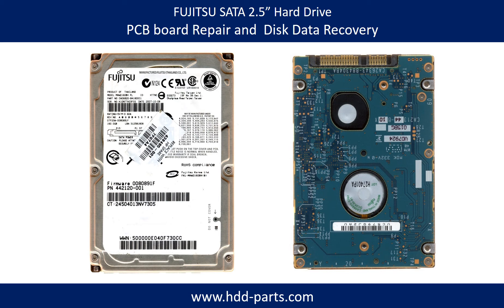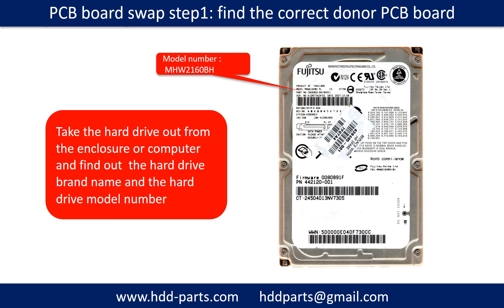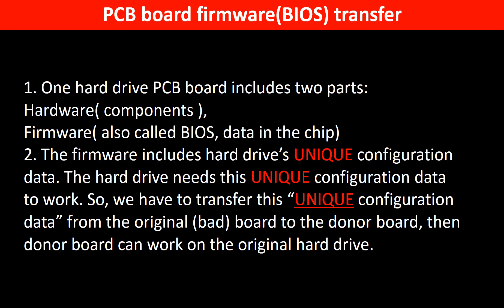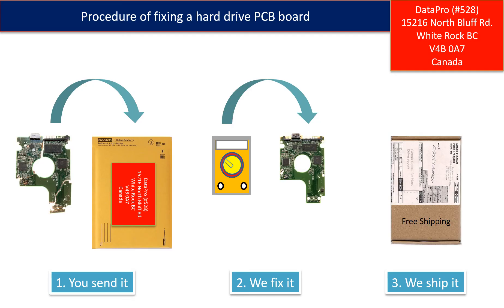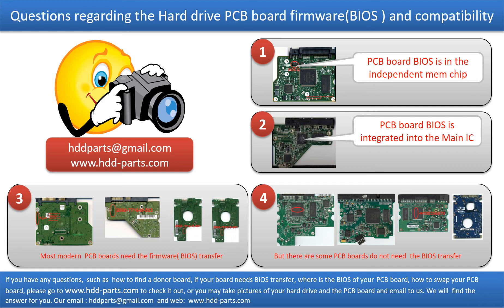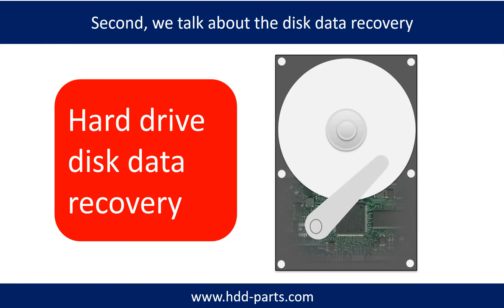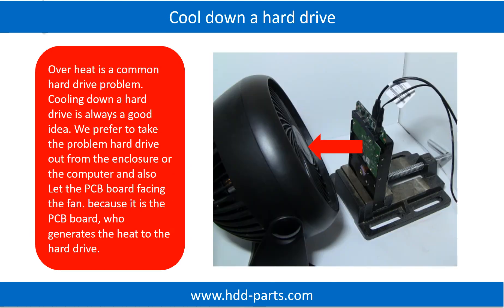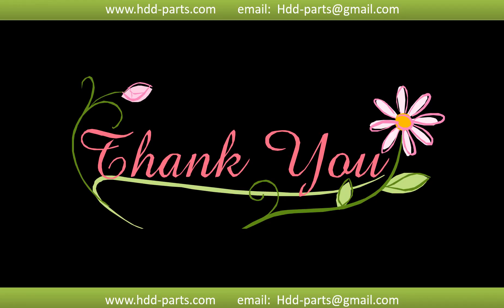FUJITSU SATA 2 5in hard drive PCB board Repair and Disk Data Recovery